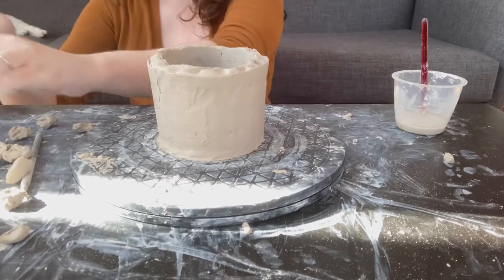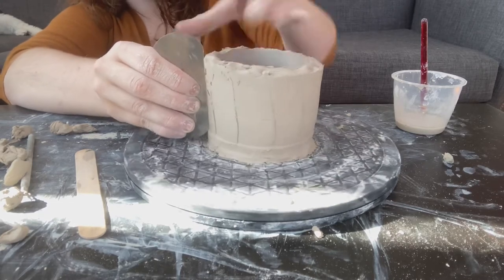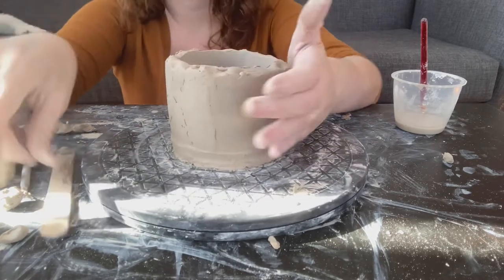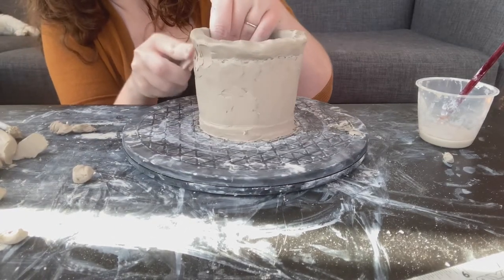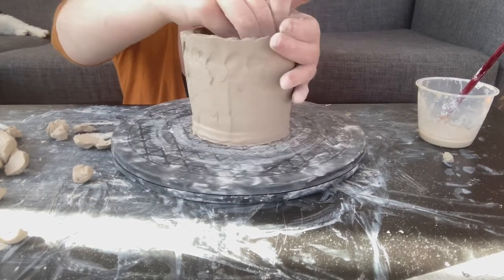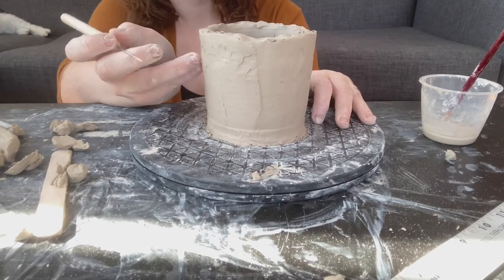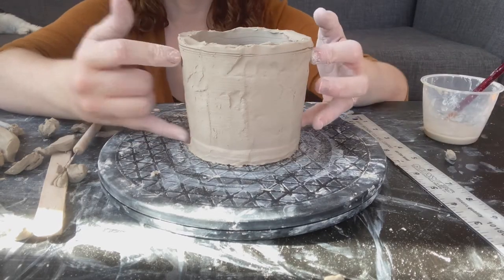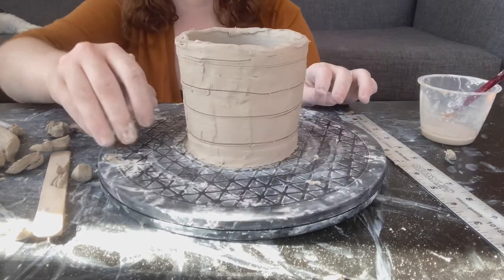Wabi-Sabi Tea Bowl Part 3